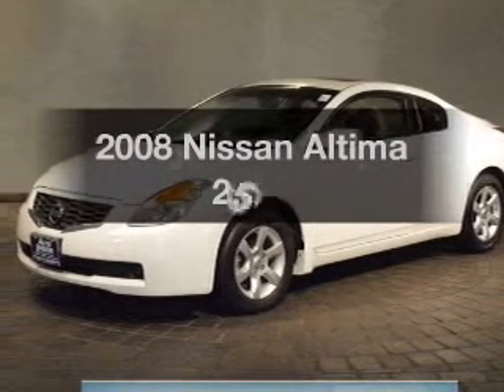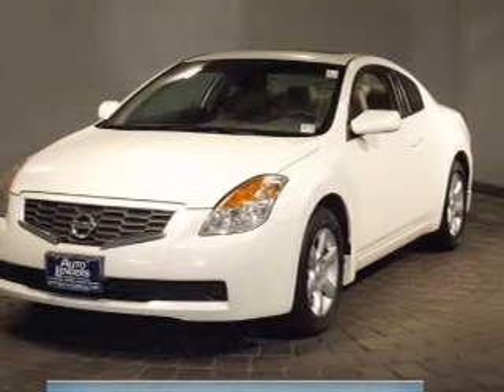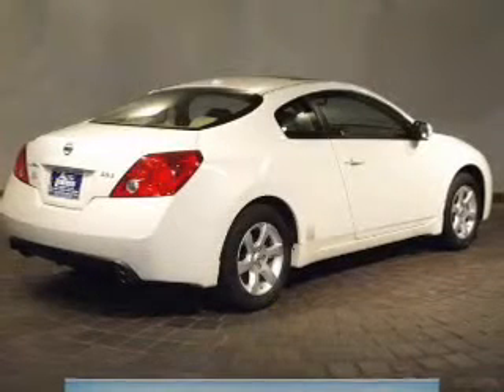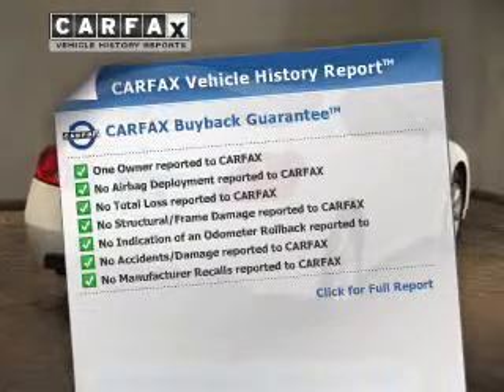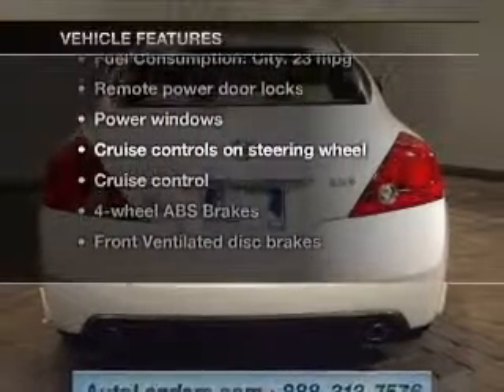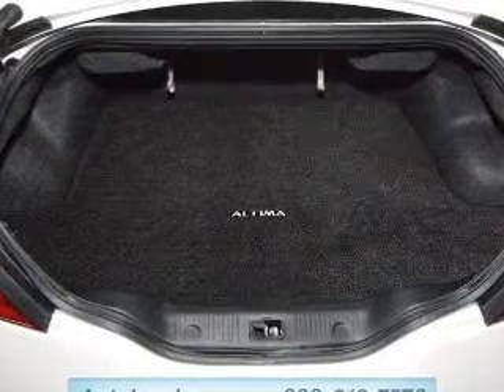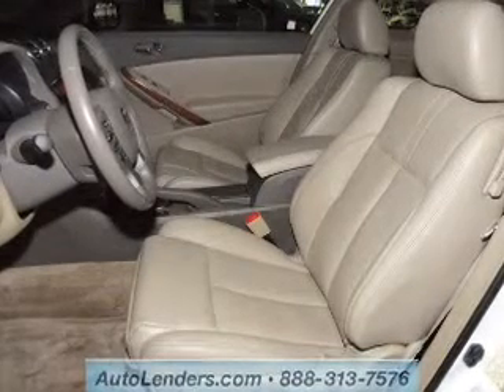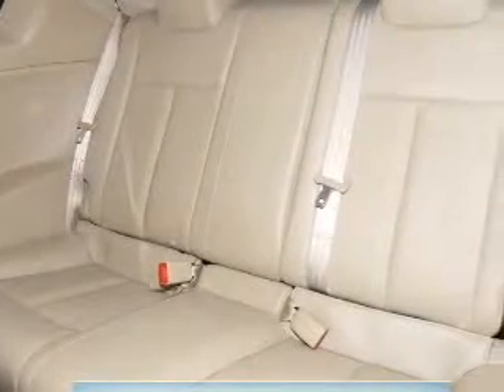2008 Nissan Altima - Voorhees NJ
Year: 2008
Make: Nissan
Model: Altima
Trim: 2.5 S
Engine: 2.5 liter inline 4 cylinder 16 valve
Transmission: Automatic CVT
Color: Winter Frost Pearl
Mileage: 31193
Address:
104 Route 73